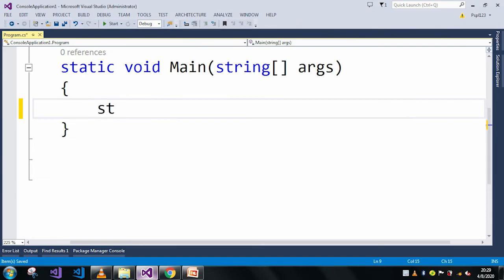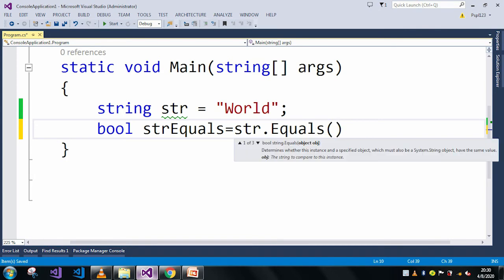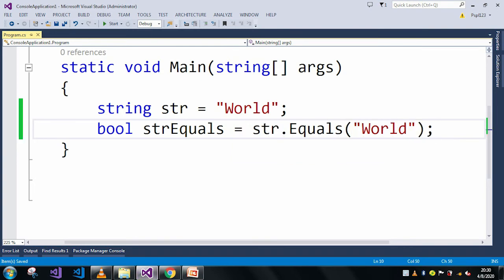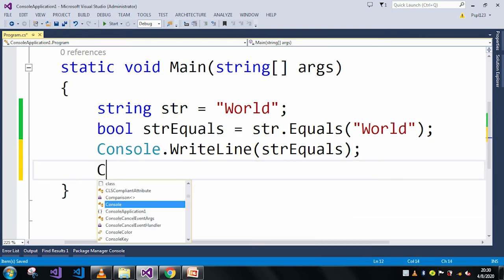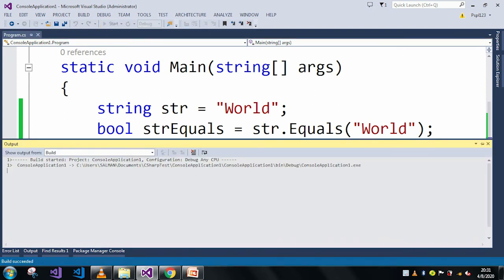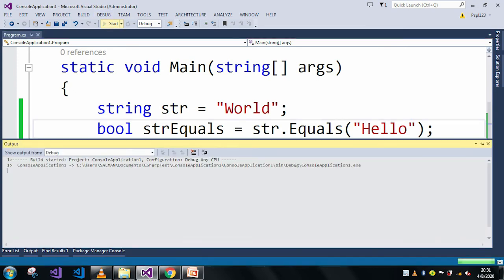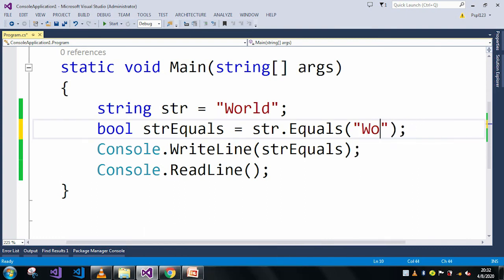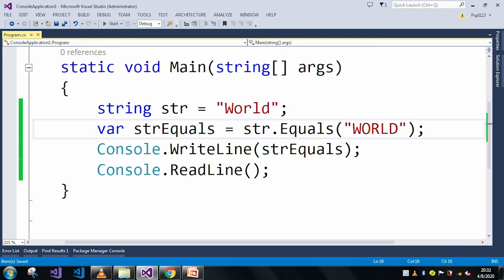Equals Method in c#